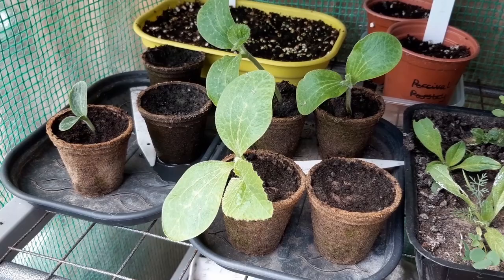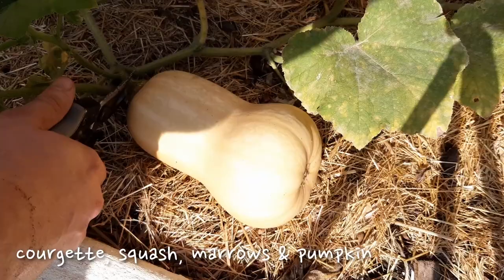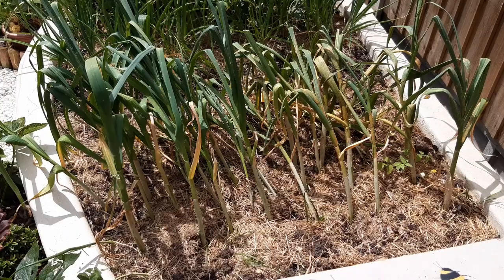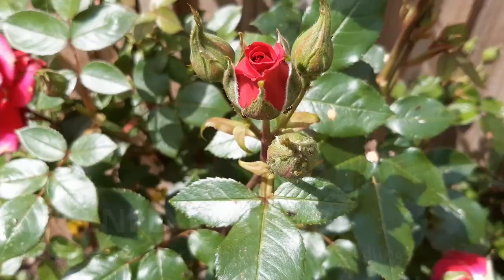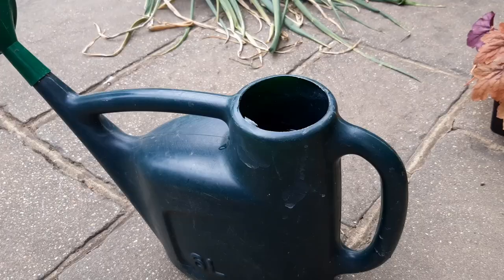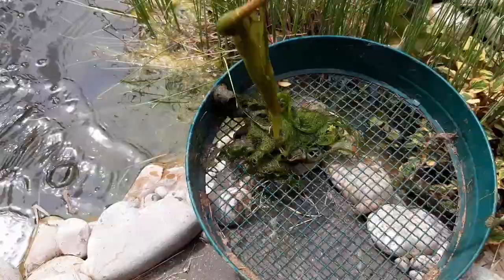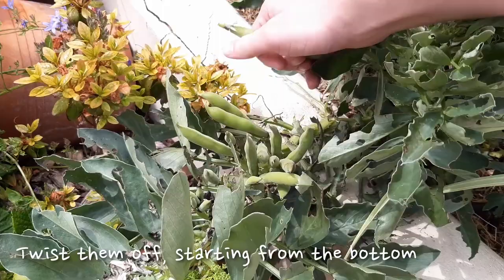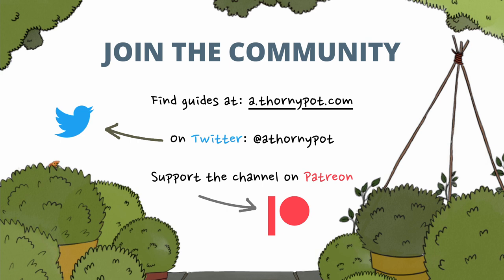June | Growing Your Own Food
It's the start of summer and the cold weather is now only a memory.

June is an exciting time for the gardener as most flowers, fruit trees and crops are growing at their fastest.

You can sow the larger seeds this month, including: Peas, Beans, Squash, Marrow, Courgette, Pumpkin and Sweetcorn.

You should also start thinking about getting some seeds sown for the autumn and winter, so you have something to tend to, and eat, over the colder months.

Be on the lookout for slugs and snails, who will love getting involved in your seedlings and grab a torch in the evening to gather them up. Beer traps work really well too! Here's a video showing you ways to get rid of them from your garden

Continue to liquid feed once a week and open the doors and windows of your greenhouses and coldframes on hot days.

Some more information on what to do in June (I'm not responsible for the content on external sites):